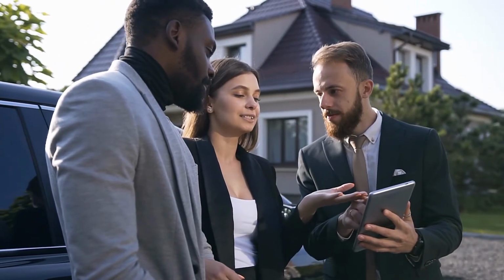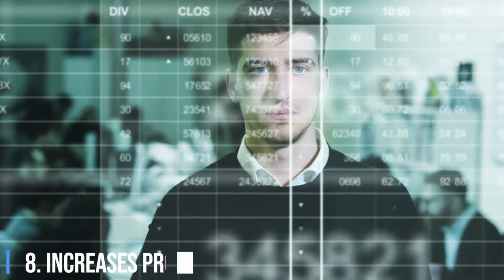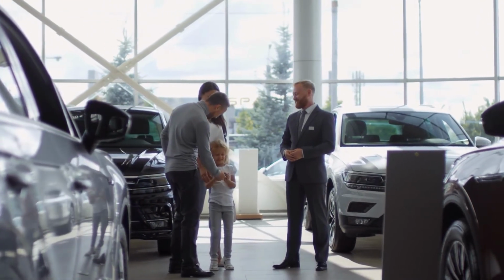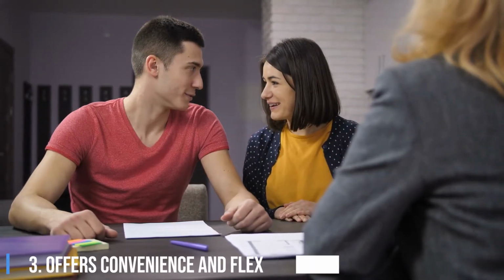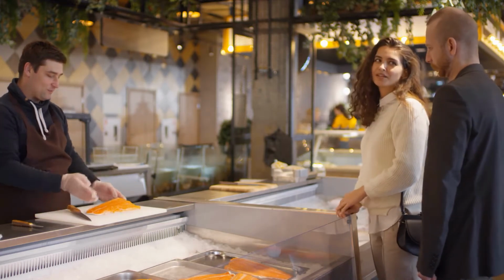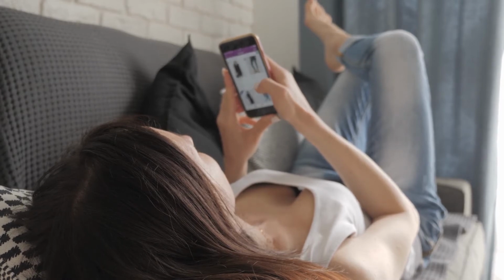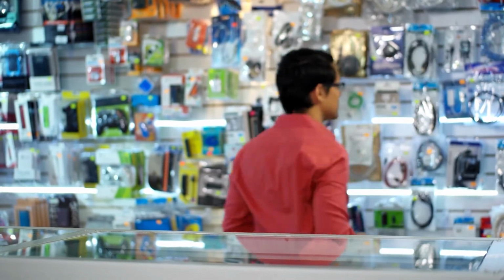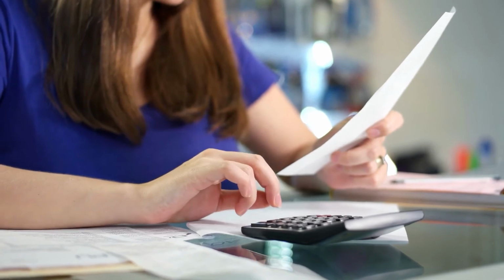How Upselling Helps Your Client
Upselling techniques are too often misinterpreted as being pushy, but that’s simply not the case! In fact, whether you’ve recognized it or not, we’ve all experienced some form of upselling at one point or another.  It might’ve been a restaurant asking you to upsize your meal, or an insurer offering add-ons to your basic coverage. Today we will tell you how upselling helps your client.

Upselling is when a salesperson offers an upgrade or premium version of the product they are selling. Upselling can also include offering add-ons to increase the functionality of the product. The goal of upselling is to increase the total sale and to introduce customers to options that might better suit their needs. Upselling is often built into a conversation about the customer's goals in purchasing the product and what they hope to accomplish over time. Upselling helps build a relationship with customers by letting them know what else you offer, how they can get more functionality for their money and by showing them that you are invested in their needs and goals. Upselling is not necessarily an immediate process. While you should offer the upsell at the time of purchase, you can also use marketing techniques like direct mail and email newsletters to keep your customers up to date on their options.